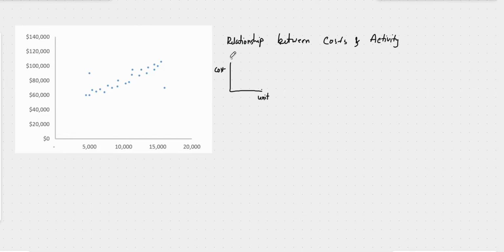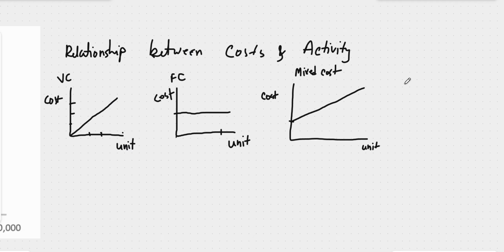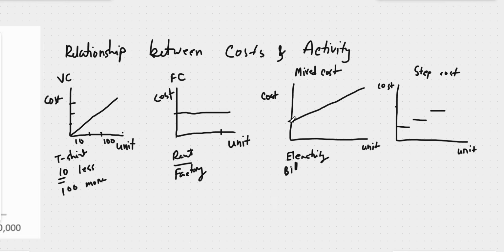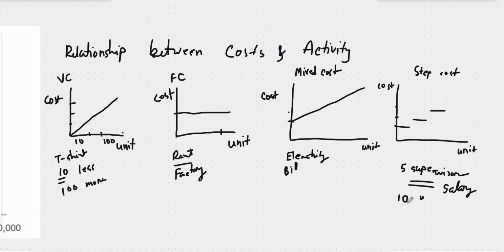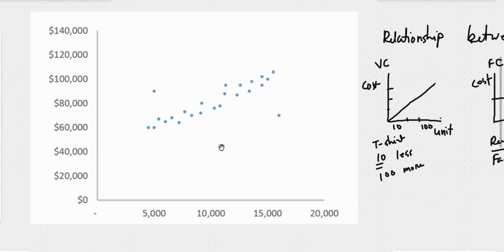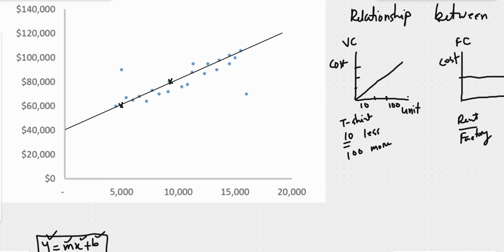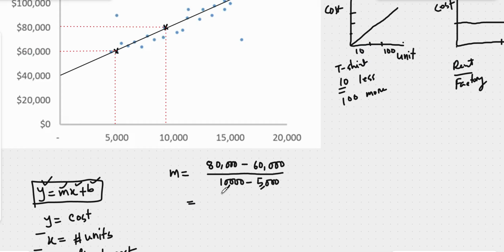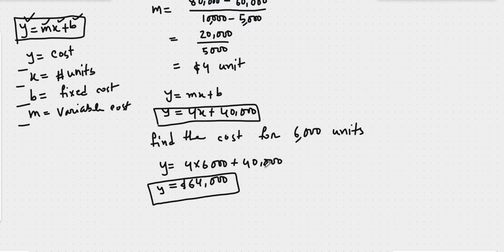Managerial Accounting | Lecture - 10 | EEE | Farhanaz Kamal | University of Scholars